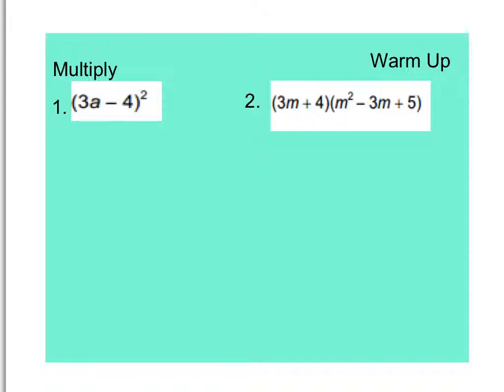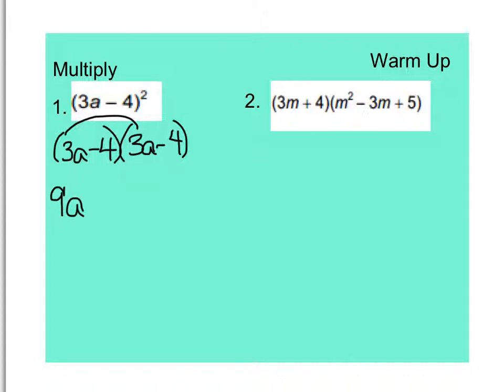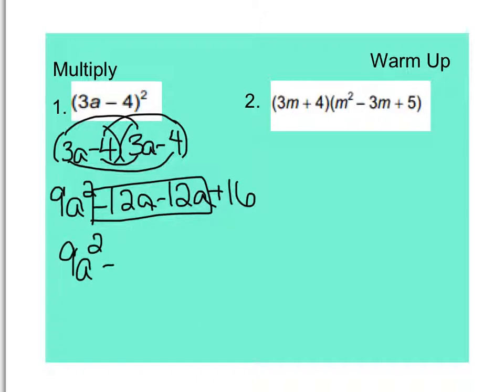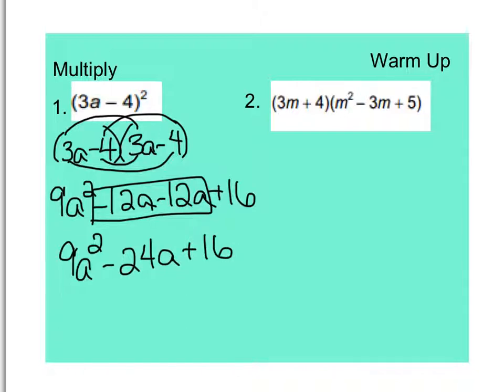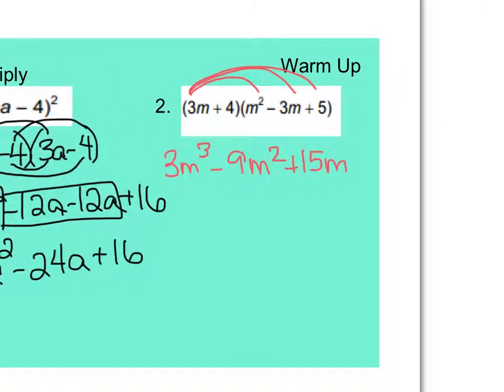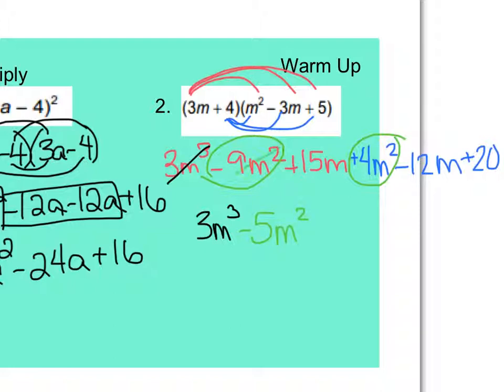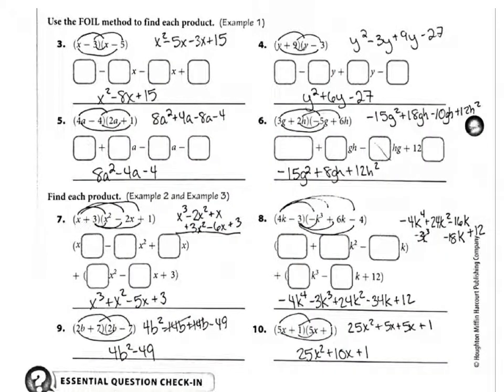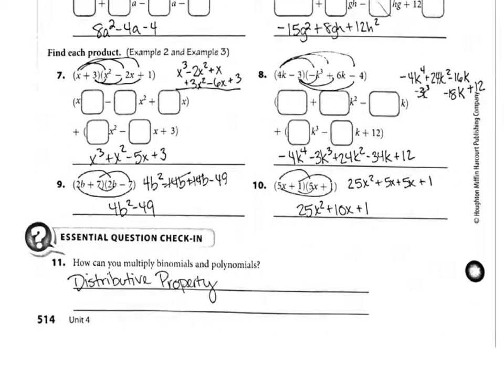14.4 class work